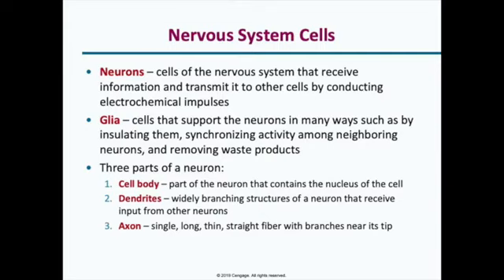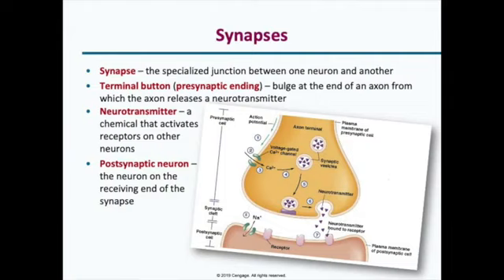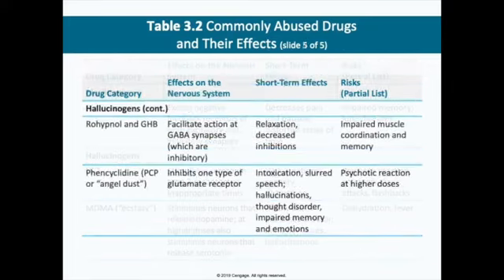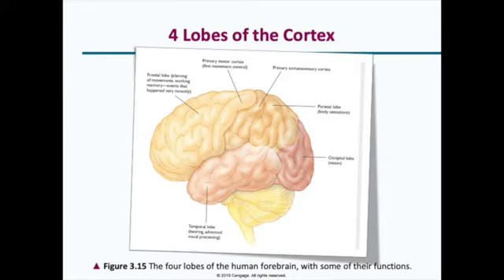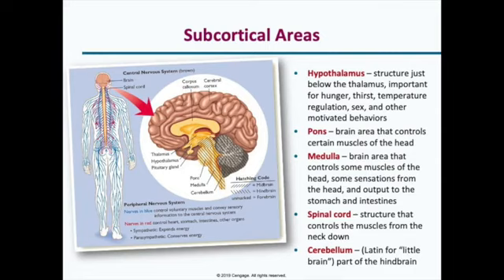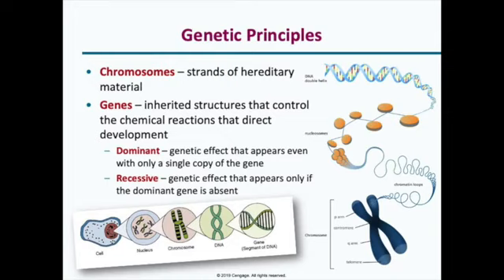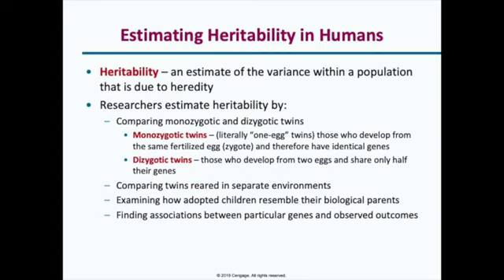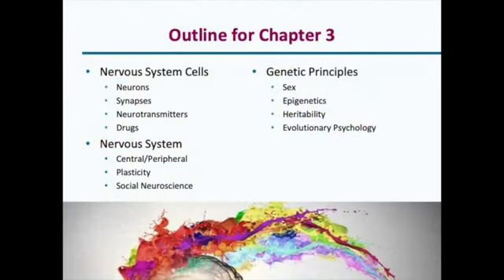Everything You Need to Know About Biological Psychology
0:00 Foundations of Biological Psychology
1:14 Neurons and Their Supporting Cells
3:55 How Neurons Communicate
11:31 Mapping the Brain's Structure
22:46 The Role of Genetics in Behavior
29:50 Debunking Common Brain Myths